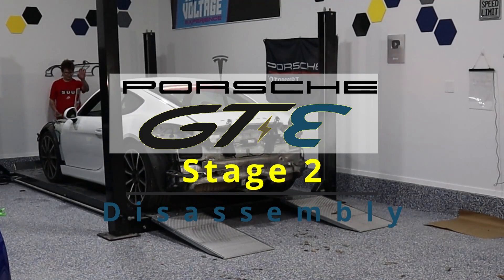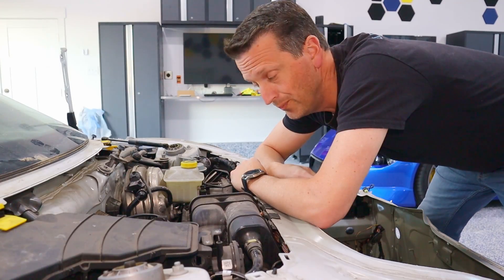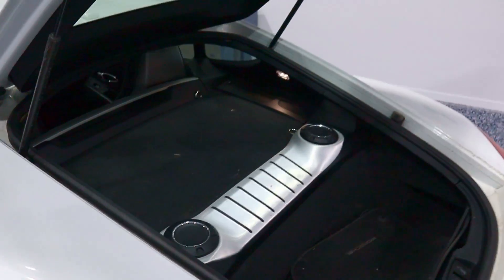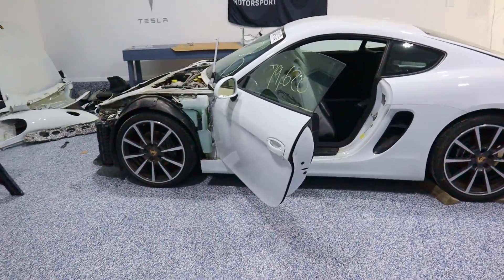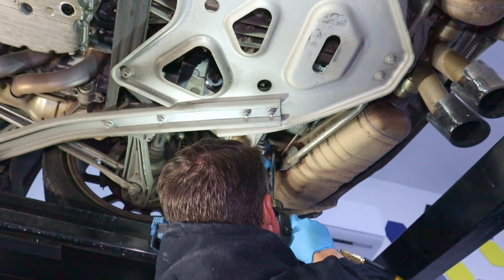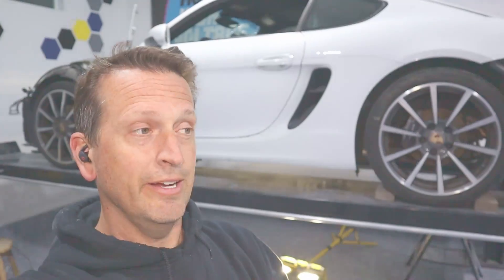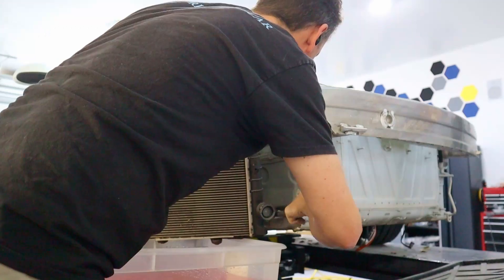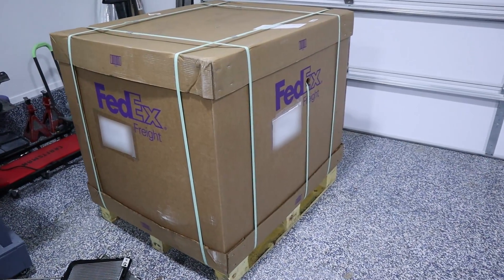Porsche GT-E Stage 2 Teardown - Exhaust Removal, Engine Fluid Removal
The Porsche Teardown continues!  We have already shed 400lb.

Triple Square Bits
Torx Set
Cordless Impact Driver
Pnematic Impact Driver
Breaker Bar Set
Plastic Clip Removal Tool Set

0:00 – Intro
1:20 – How to Register a Salvage Car
4:50 – Removing Panels
7:55 – Need a Lift
9:20 – Exhaust Removal
12:57 – Undercarriage Panel Removal
14:16 – Remove Engine Fluids
16:52 – Weigh in & Tools